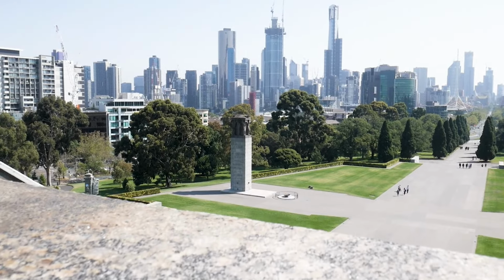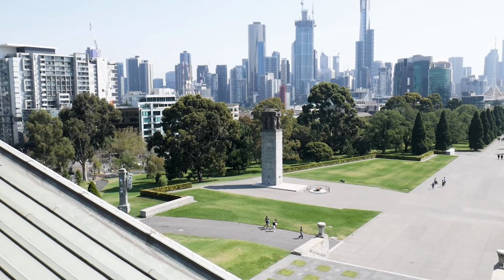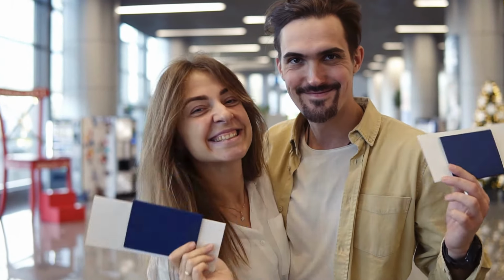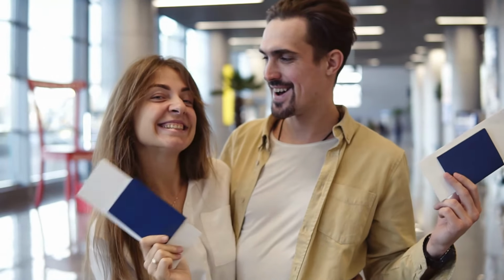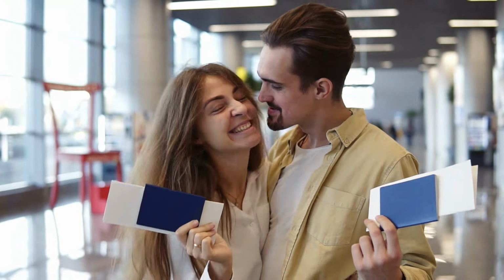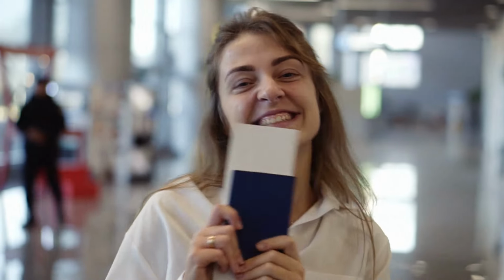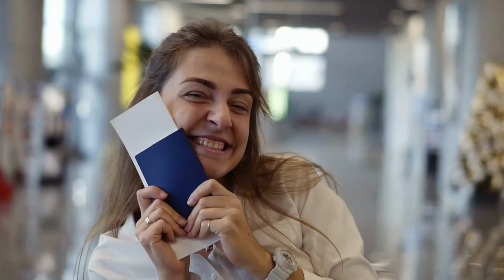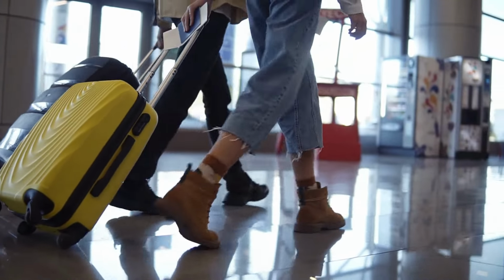Express Entry Canada 2026 | Step-by-Step Guide + New Changes from 2025-2026 Immigration Plan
Canada PR Process 2025: Step-by-Step Guide | How to Apply for Canadian Permanent Residency
Are you planning to move to Canada? In this video, we walk you through the entire process of applying for Canadian Permanent Residency (PR) in 2025. From eligibility requirements to filling out the application, submitting documents, and the final steps to get your PR card, this guide covers everything you need to know.

Whether you're applying through Express Entry, Provincial Nominee Program (PNP), or other pathways, we've got you covered.

Topics Covered:
1. Eligibility Requirements
2. Express Entry Overview
3. Provincial Nominee Programs (PNPs)
4. Required Documents
5. How to Submit Your Application
6. Tips for a Successful Application
7. Timeline & What to Expect

Leave any questions you have in the comments below—we're here to help!